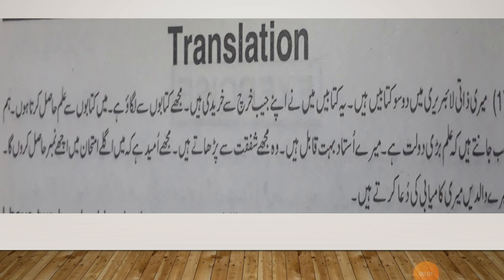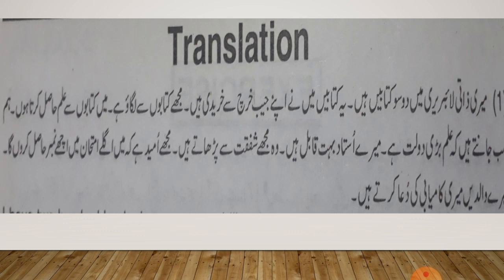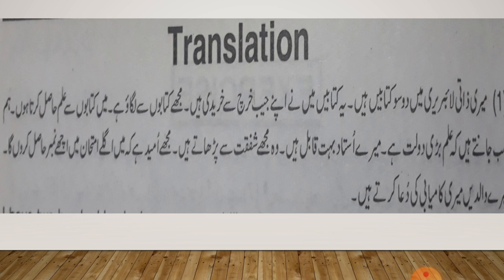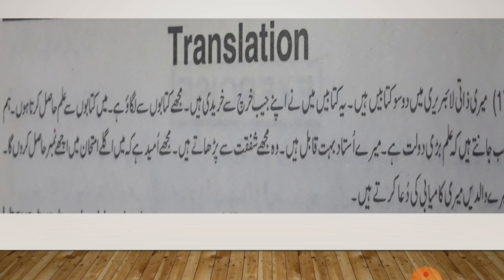Prof.Muhammad Suhail,Class B.A English